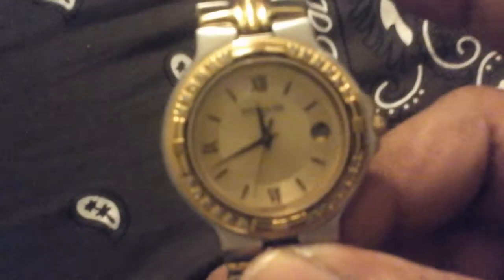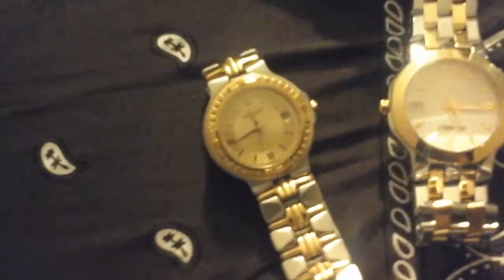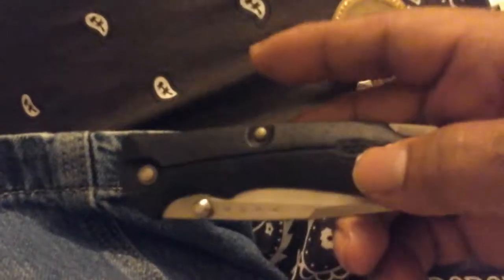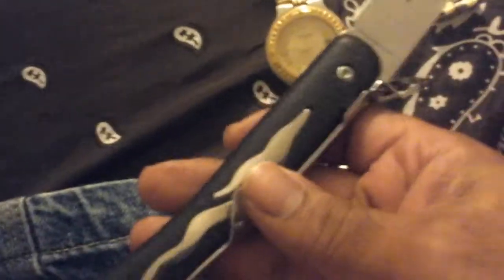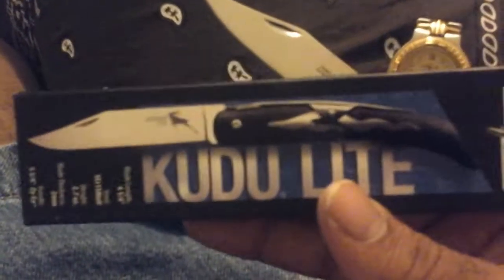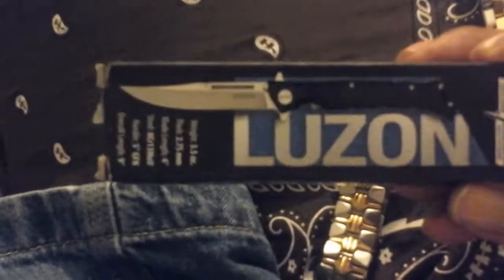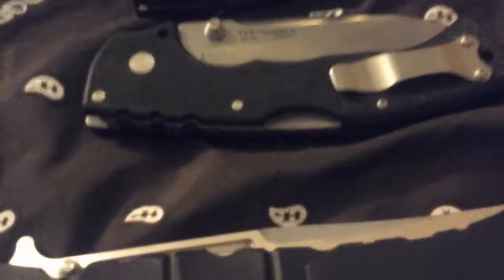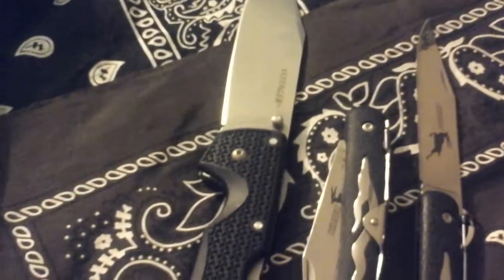Cold Steel We❤ThemKnives and keep a Buck or2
This is a watch video 4 my Wittnauer watches that are now Classics that was in a former video and not working because of Battery issues and now that has been rectified
Plus    Cold Steel knive are on the blast and as you can see they make knives for everyone's price range and budget
and being as though time are hard for cash the New KUDU LITE is less than $8 on Amazon and the Original KUDU is less than $10 , it's a good time to appreciate budget knives for use who have a blade steel enthusiasm.
Peace & Be Peaceful as you keep on ❤ingThemKnives & Cold Steel the real deal.